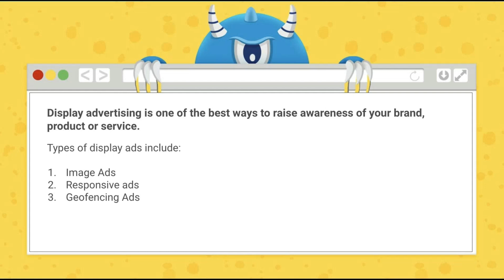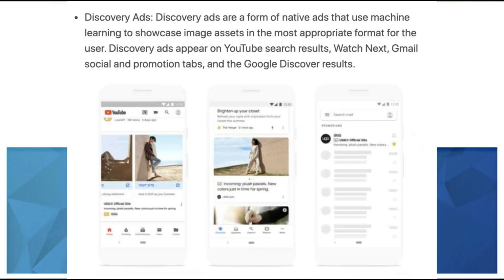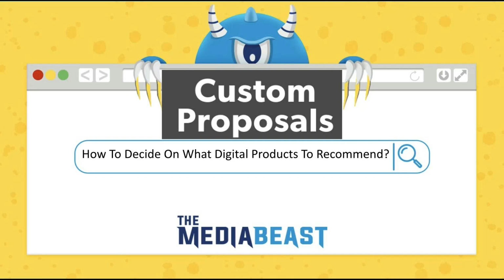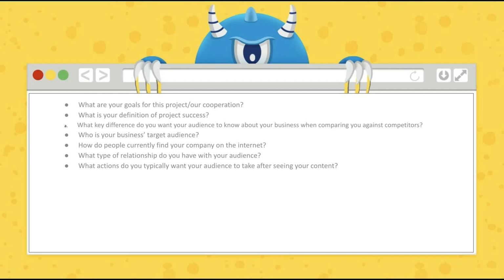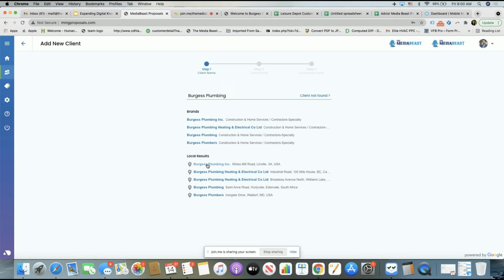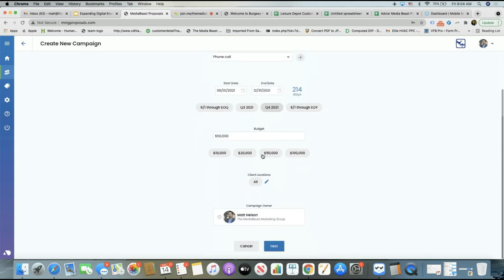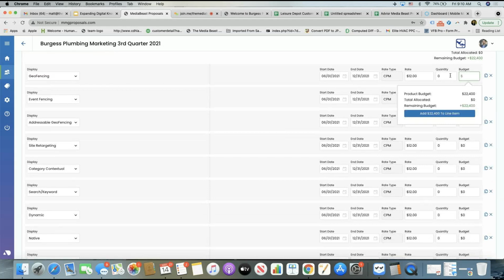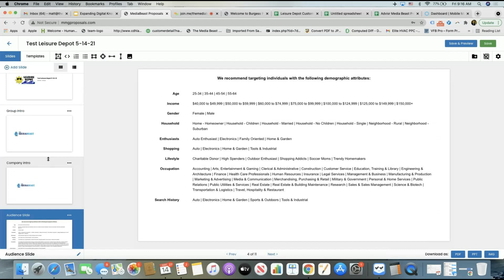Understanding Targeted Display Advertising